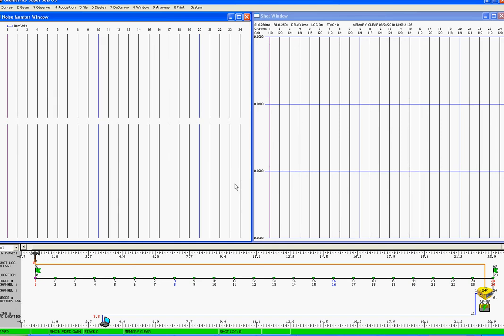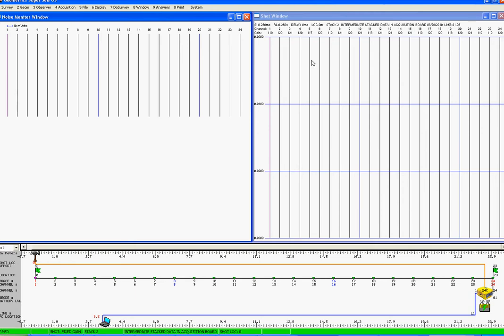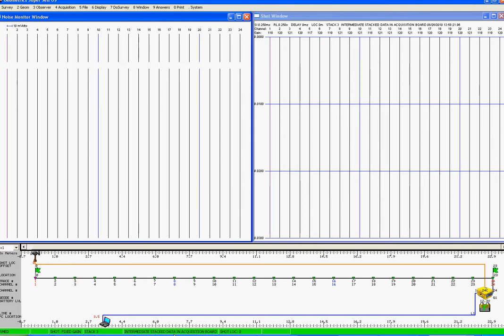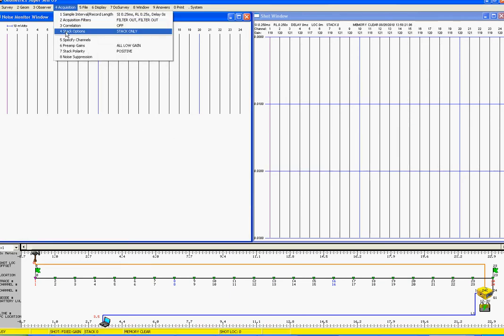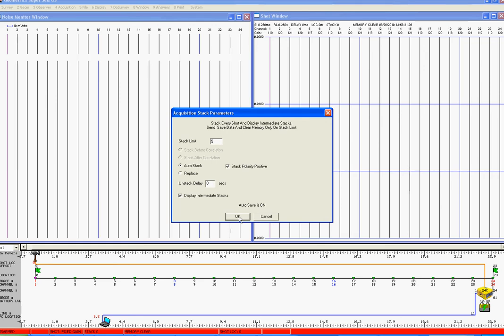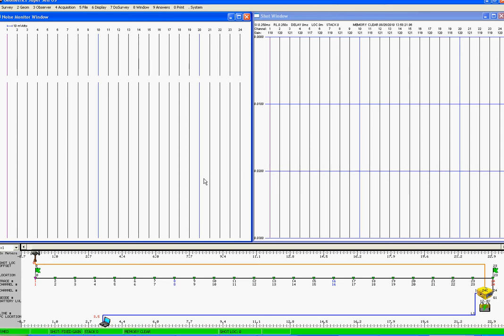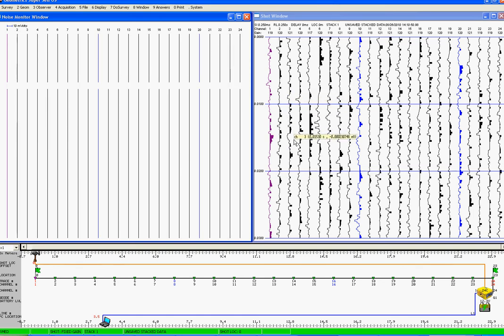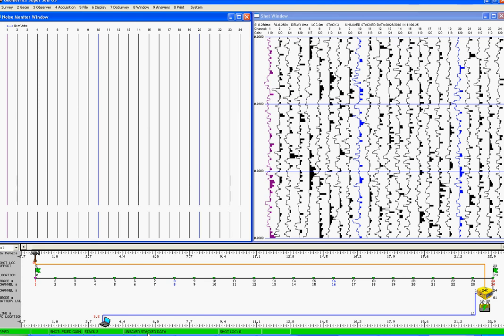Geode Tutorial 1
Tutorial on making the correct data acquisition settings on a Geometrics Geode to display each shot record whilst stacking